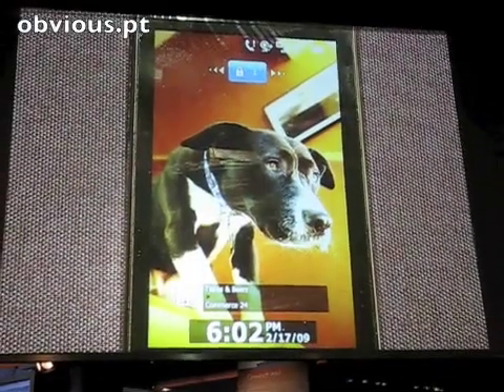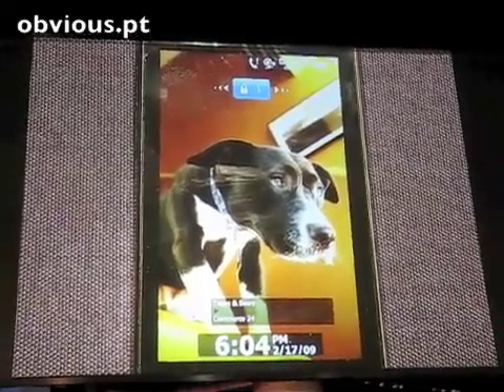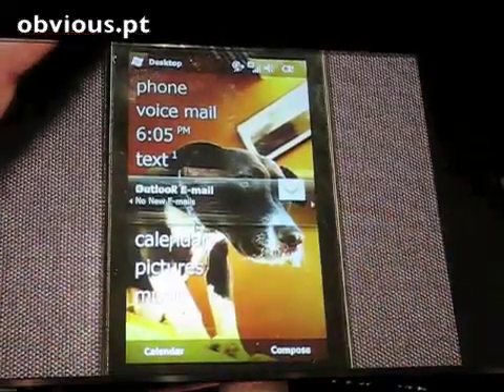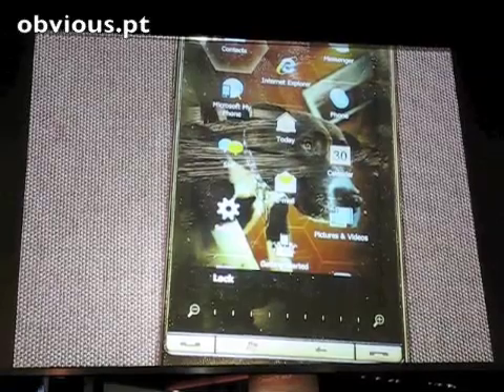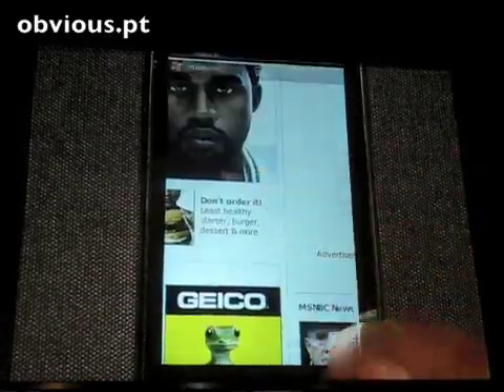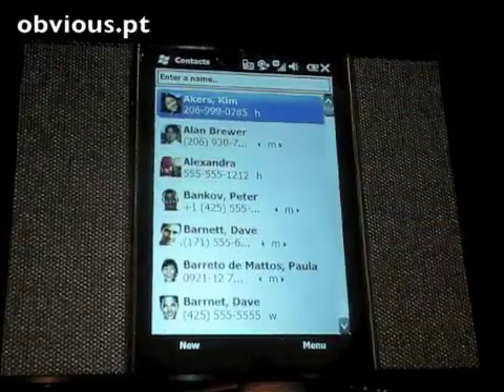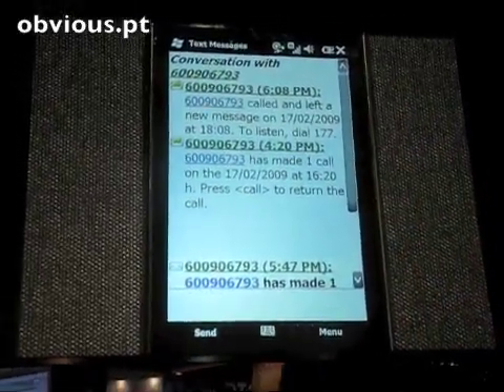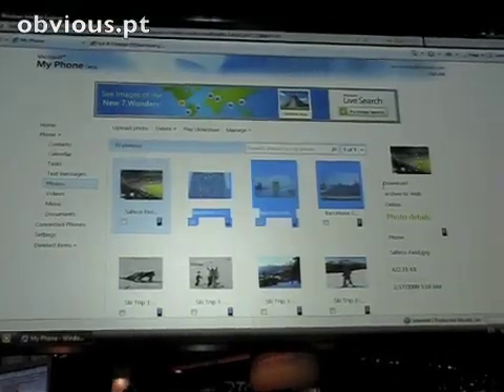Novo Windows Mobile 6.5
Uma demonstração detalhada das principais funcionalidades do Windows Mobile 6.5